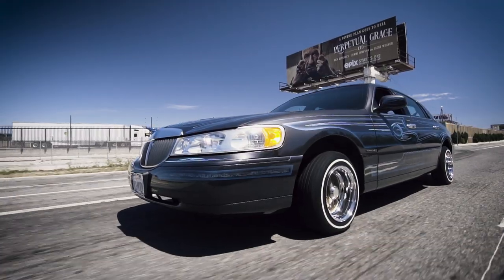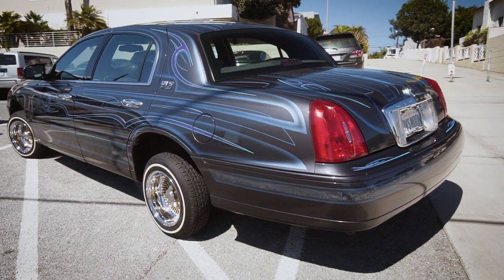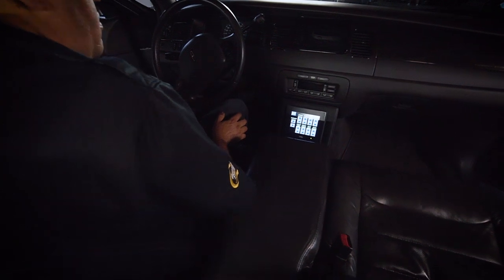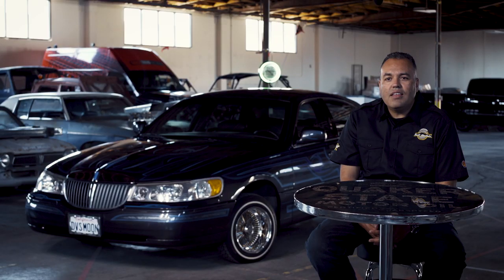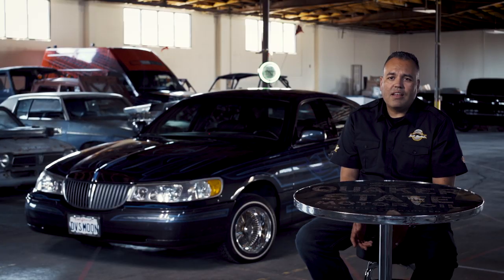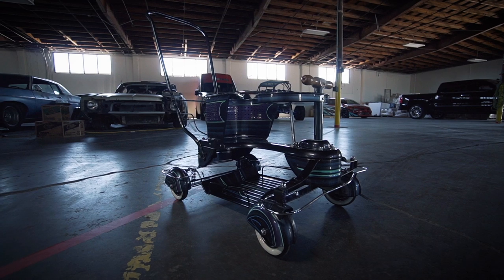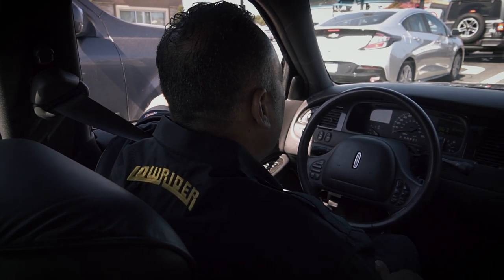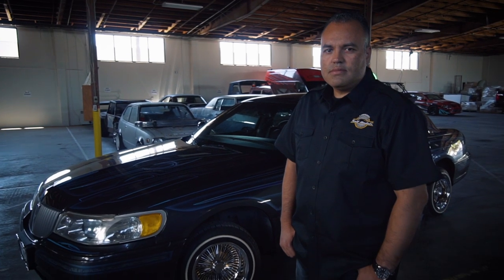2001 Lincoln Town Car by Tony Nuno - LOWRIDER Roll Models Ep. 41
From growing up in need of assistance to providing help to others in need, our latest Lowrider Roll Model has come full circle.

Sky
By Jordyn Edmonds

Kisses
By Jordyn Edmonds

Adrift
By Joel Ceballos